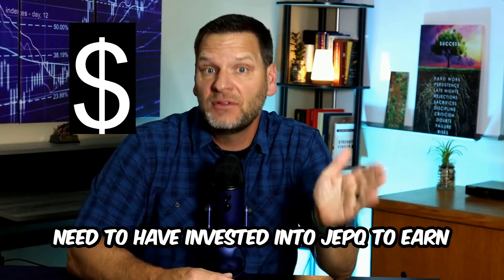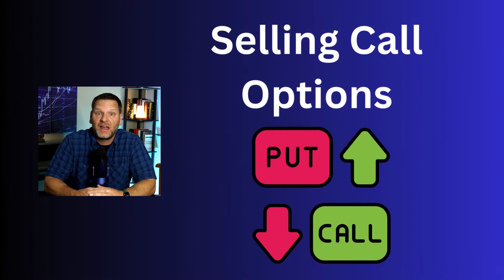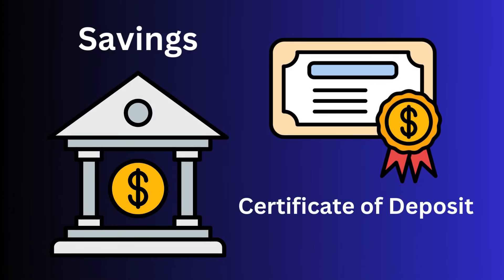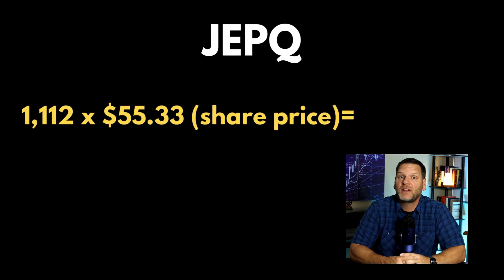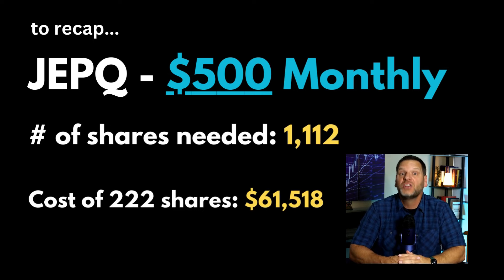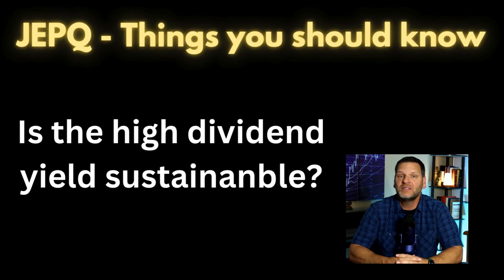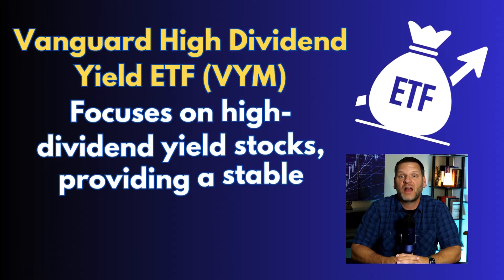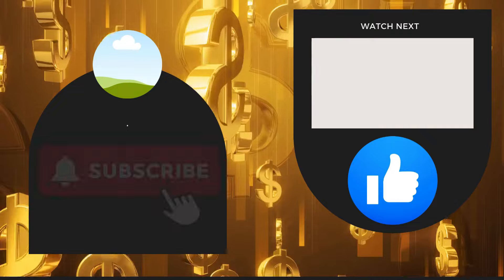How Much JEPQ to Earn $500 Monthly in Dividends? 💵💵💵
📈💰 How to make $500 per month in dividend income with JEPQ!

With a high dividend yield over 9%,, discover the exact number of shares you need and the investment required to achieve your financial goals. I'll break down the strategy behind JEPQ and why it’s a lucrative option for dividend investors. 📊💸

My Favorite Finance Books (Should be mandatory reading for everyone!)
📚The Millionaire Fastlane: Crack the Code to Wealth and Live Rich for a Lifetime - by
MJ DeMarco (Author)
📚Rich Dad Poor Dad: What the Rich Teach Their Kids About Money That the Poor and Middle Class Do Not! - by Robert T. Kiyosaki (Author)
📚The Millionaire Next Door: The Surprising Secrets of America's Wealthy Paperback – by Thomas J. Stanley (Author), William D. Danko (Author)
📚The Total Money Makeover: Classic Edition: A Proven Plan for Financial Fitness - by Dave Ramsey (Author)